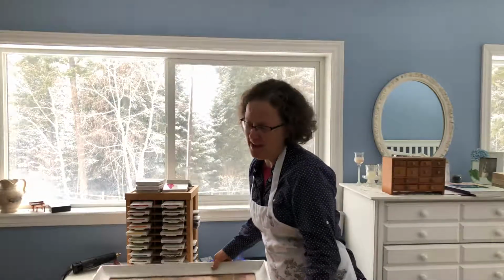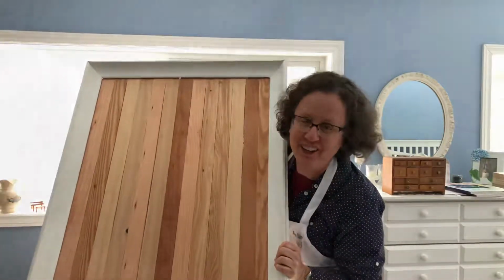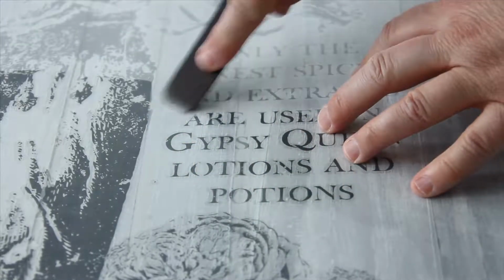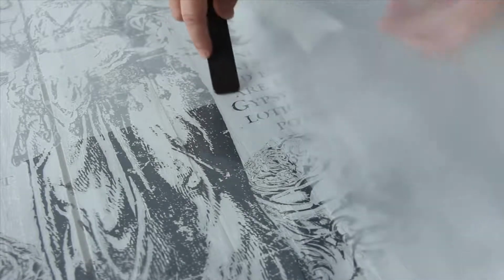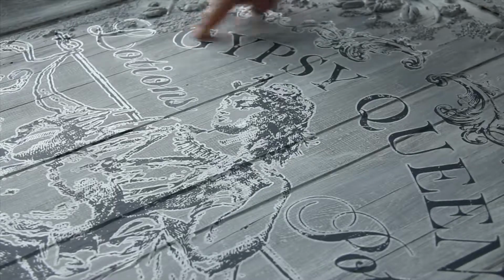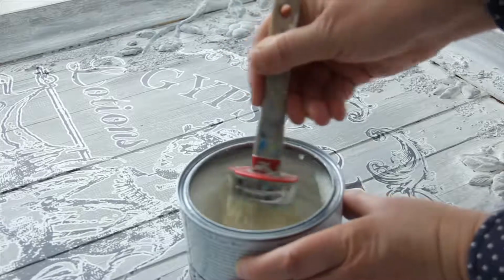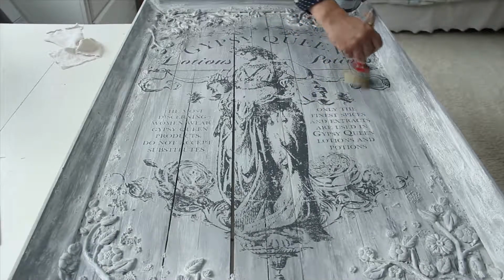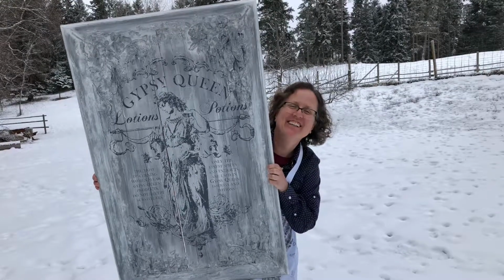Using the IOD Decor Transfer Gypsy Queen to make a shabby wall hanging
I recycled an old picture frame, filling it with wood slats, then applied IOD molds, Golden Extra Course Pumice Gel, Liquitex Glass Beads, and Annie Sloan's Chalk Paint in Pure White and Paris Grey.  I used Artisan Powder Vausseroux to "dirty" up the picture.  Then  I demonstrated how I applied the IOD Gypsy Queen transfer and sealed it all with Annie Sloan's Clear Wax.  It was a big hit in my household and would be perfect for a shabby bathroom!

Products I used:

Mail:  3677 20th St Creston BC V0B 1G2